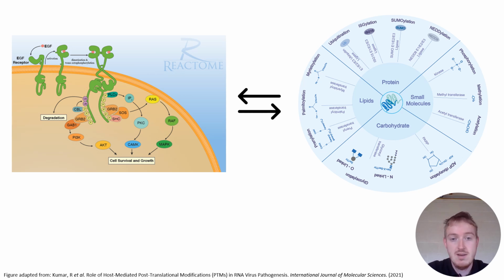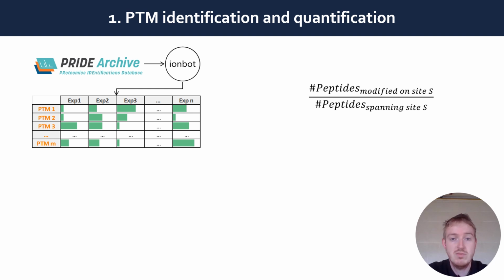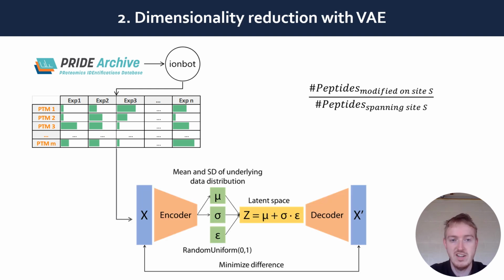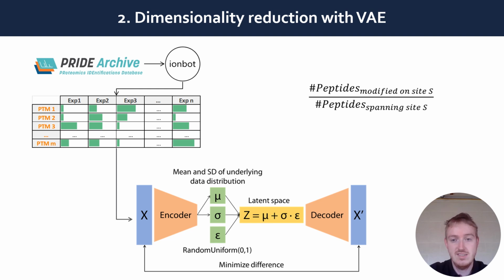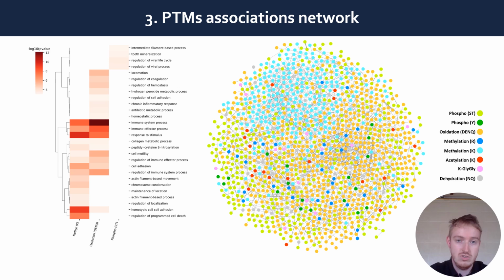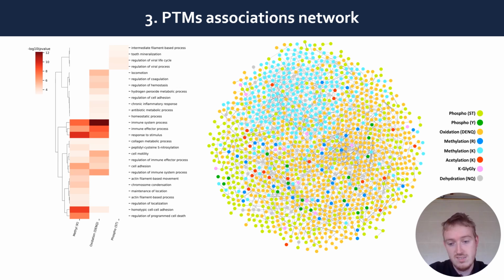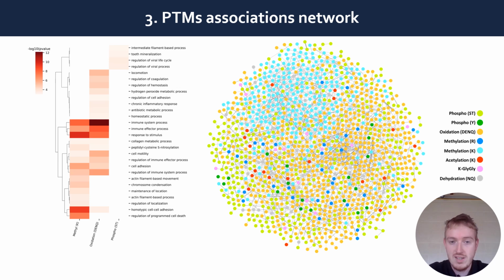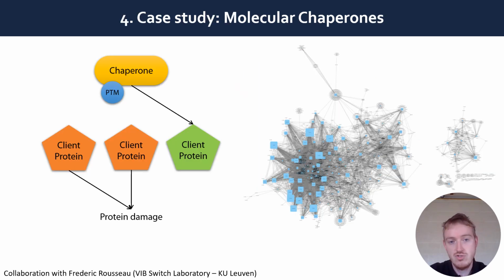MoDPA: A method to identify Modification-Dependent... - Enrico Massignani - Poster - ISMB 2024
MoDPA: A method to identify Modification-Dependent Protein Associations - Enrico Massignani - Poster - ISMB 2024